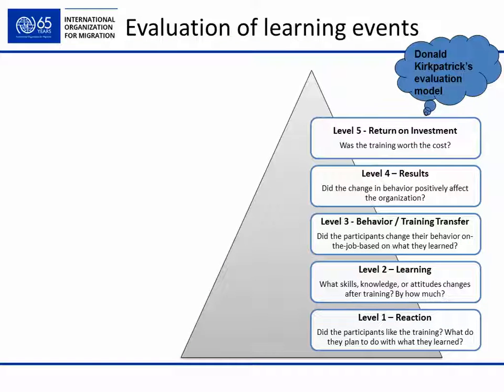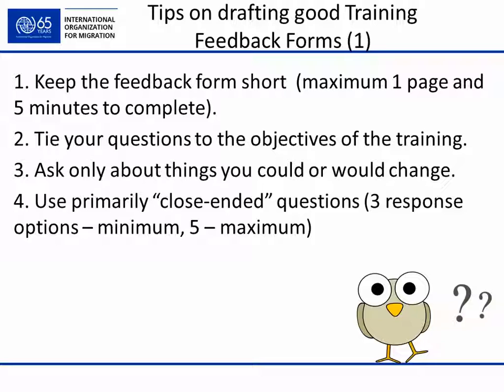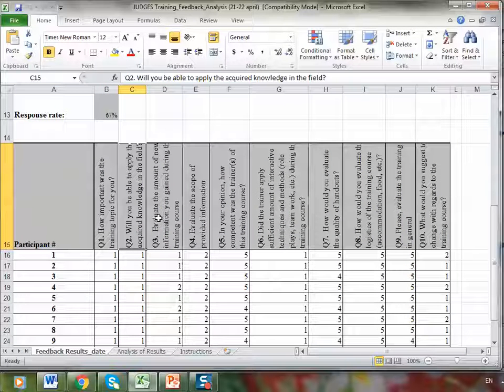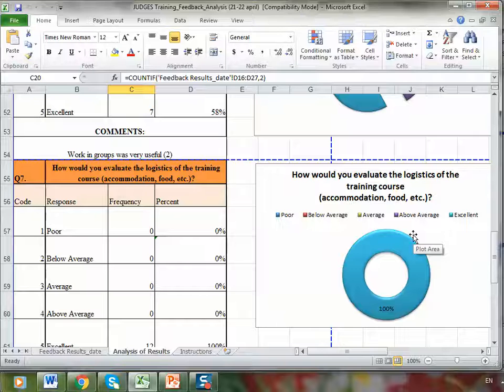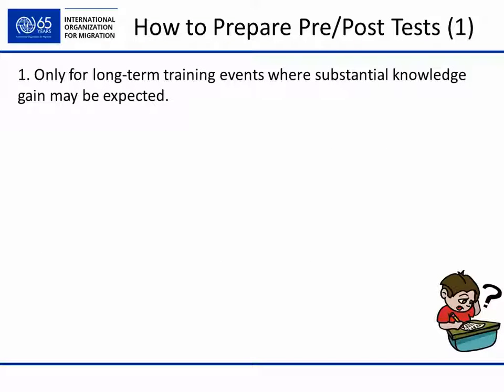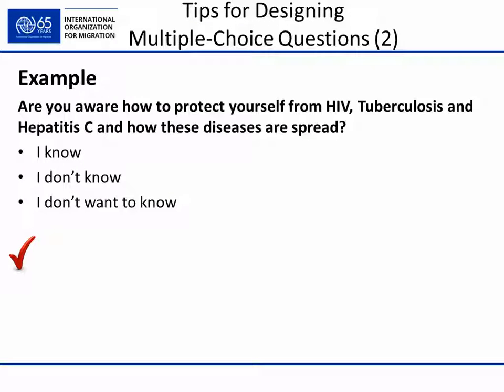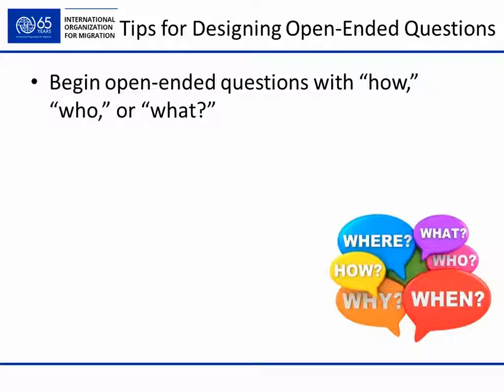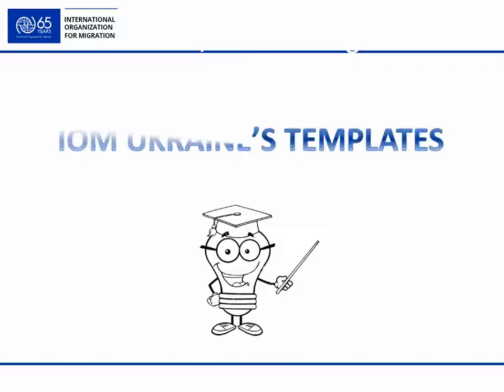Course II training assessment part1